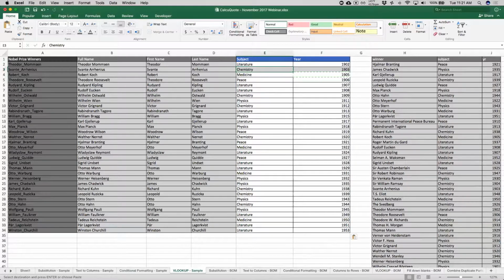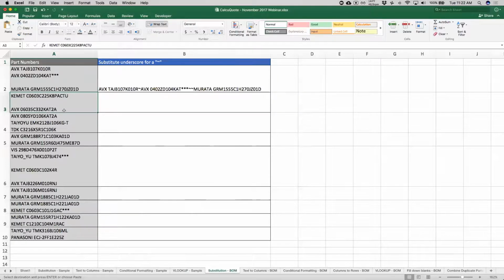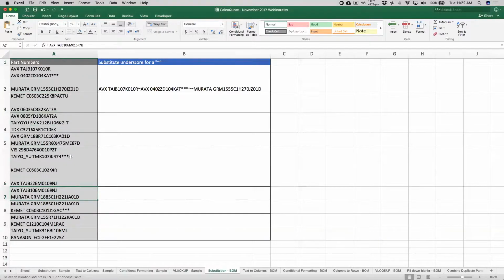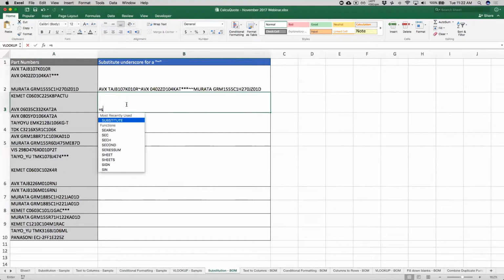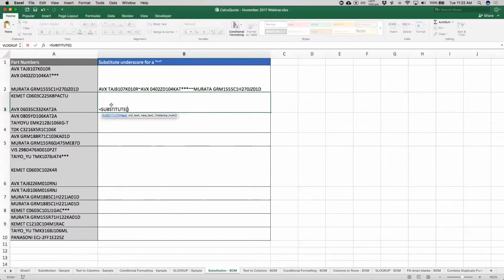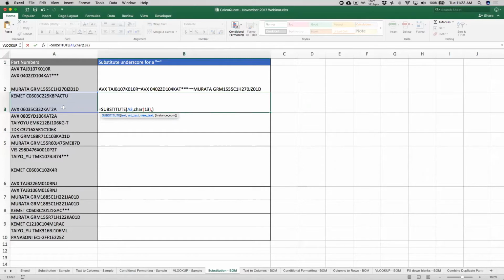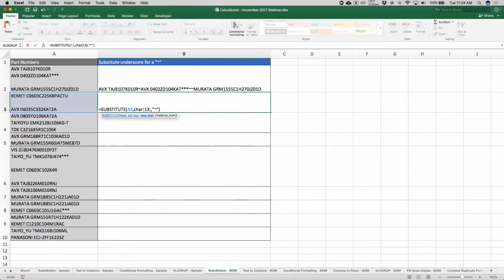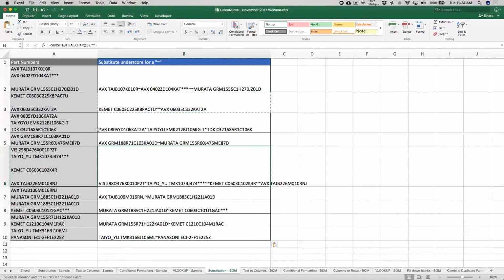Excel Tricks for Messy BOM: Substitute (Sample BOM)